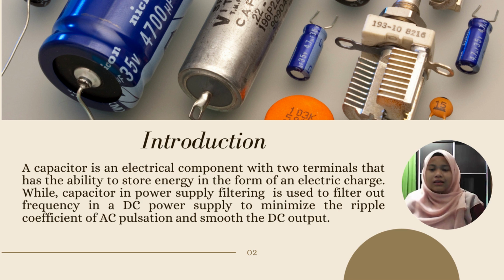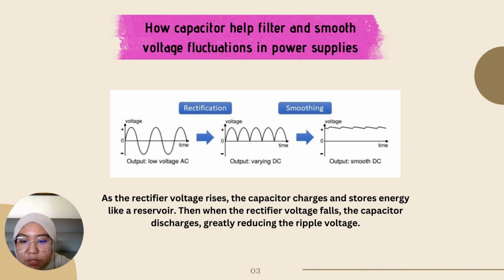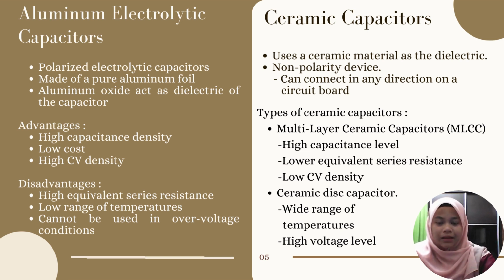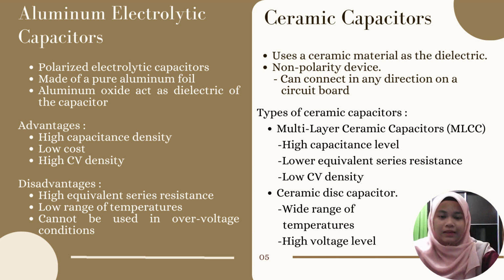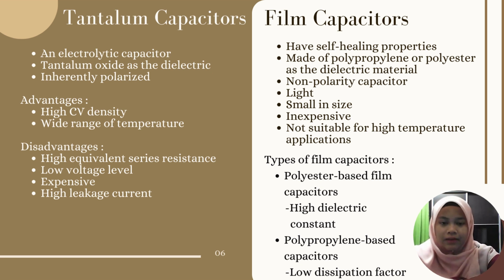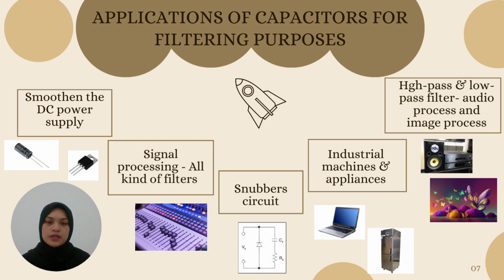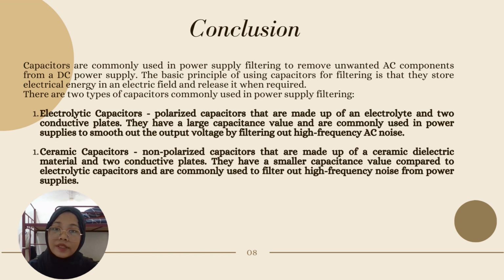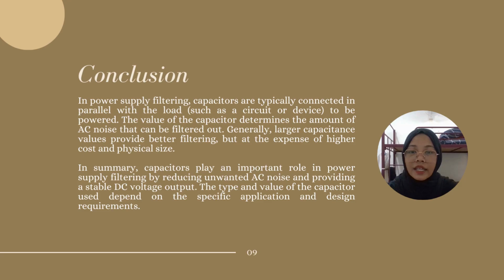CAPACITORS IN POWER SUPPLY FILTERING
GROUP 3
1. NUR FAQIHAH BT SAHLAN (T22042)
2. NUR IZZAIDAH BT ZAIRUL FAMI (TJ22054)
3. NURUL SYAZANA BINTI AHMAD (TJ22034)
4. IZZAH FIRZANAH BINTI MOHD RAFAEE (TJ22039)